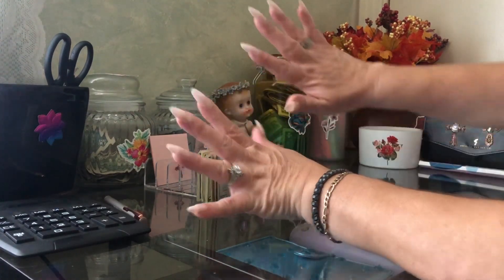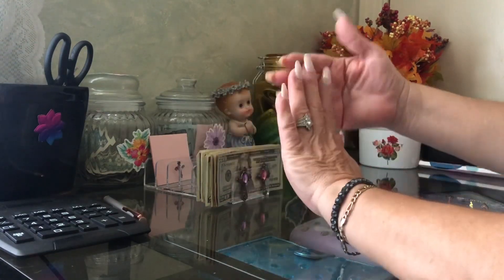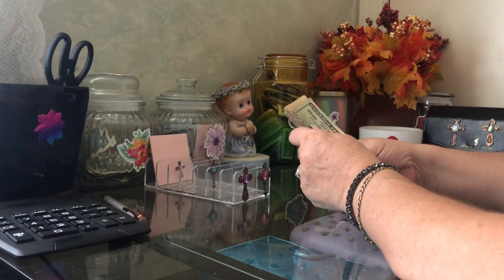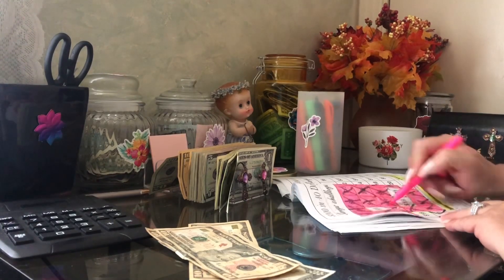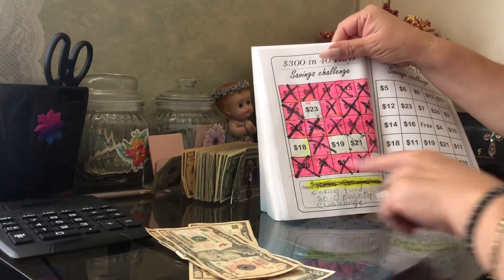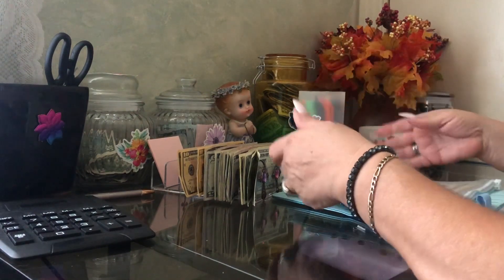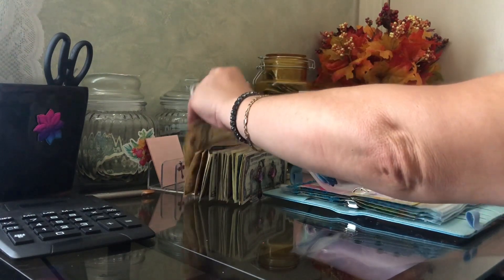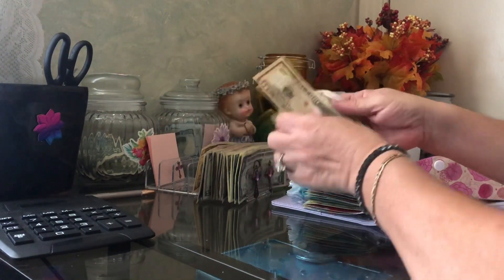Paying a challenge/ investing into sinking funds ❤️❤️